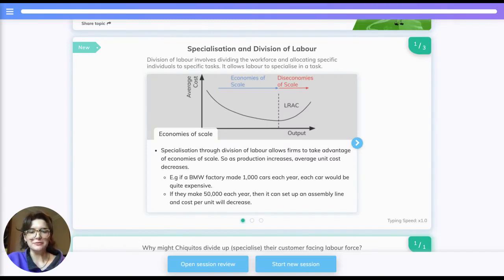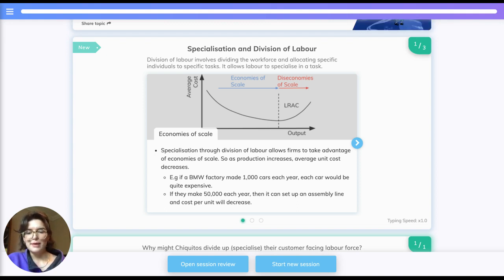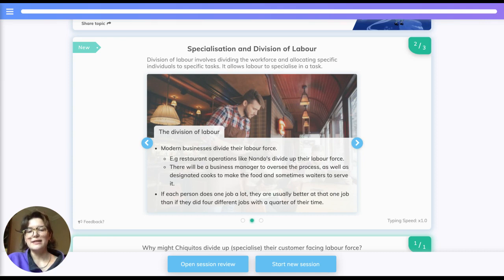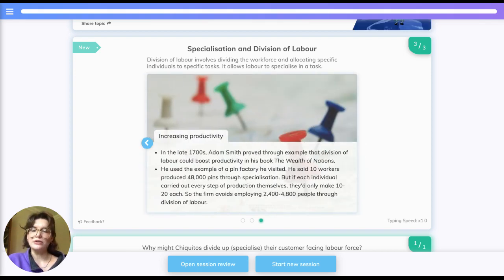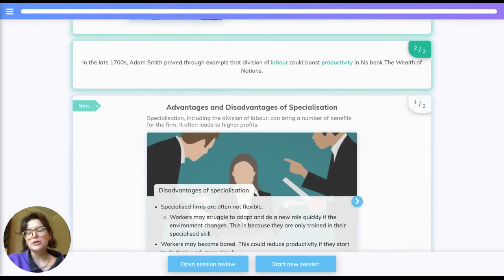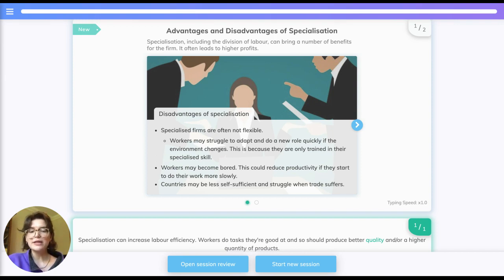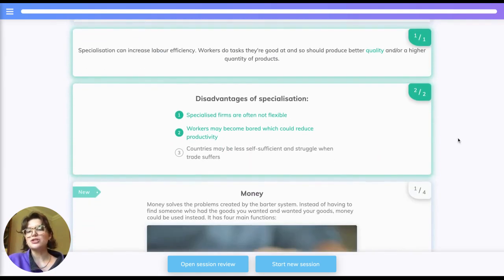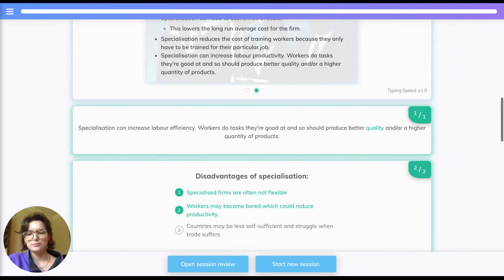A Level Economics - Specialisation - Seneca - Learn 2x Faster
Ellen looks at the specialisation and the division of labour for your A Level Economics exam.